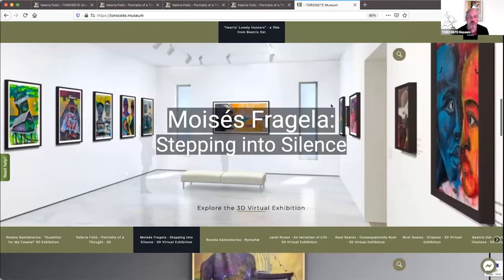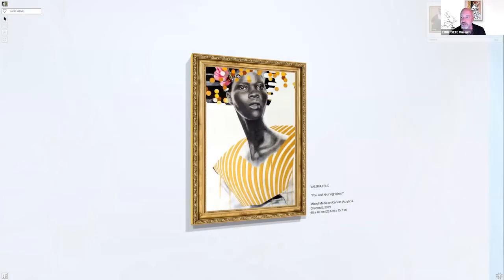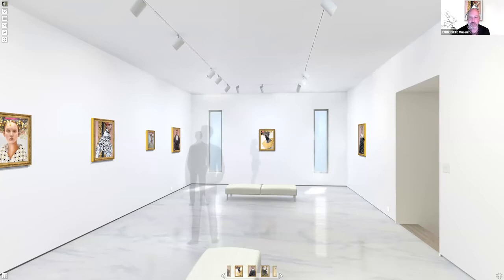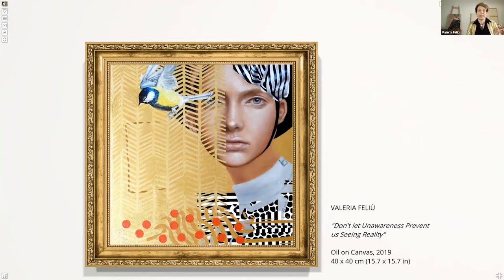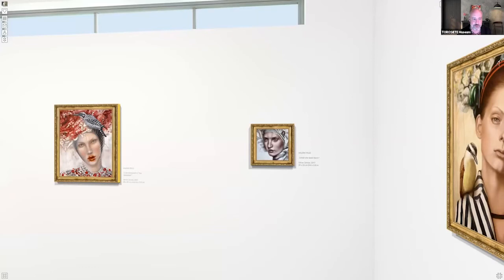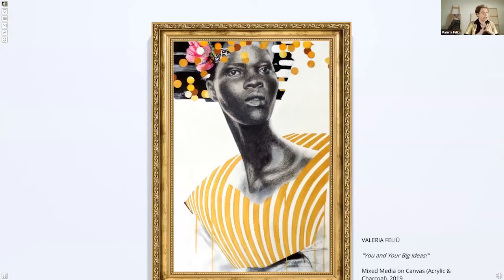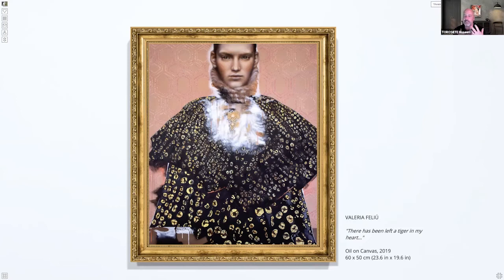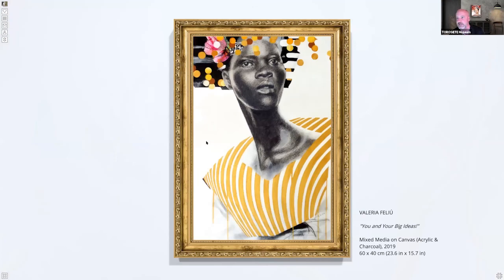Valeria Feliú - "Portraits of a Thought" - TOROSIETE Museum Live Q&A & Reception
LIVE Video Q&A with Argentinian Fine Artist Valeria Feliú from March 8, 2021.

We tour Valeria's new exhibition, "Portraits of a Thought" and discuss several of the works in the exhibition.

Experience the exhibition in our 3D Virtual and Interactive Online Museum